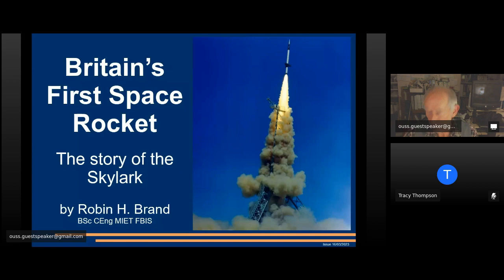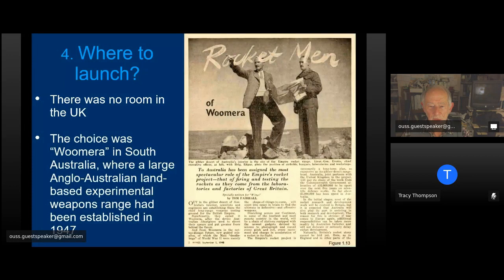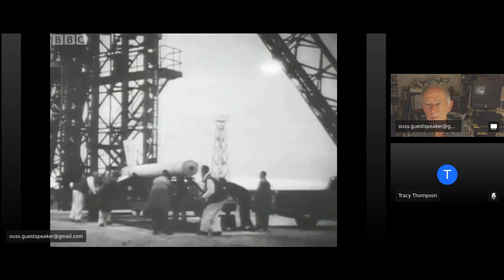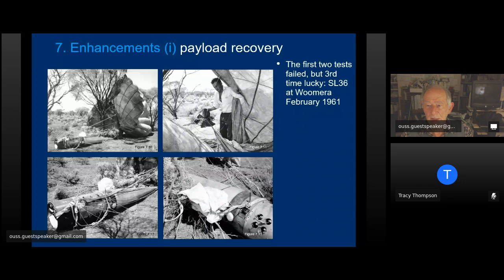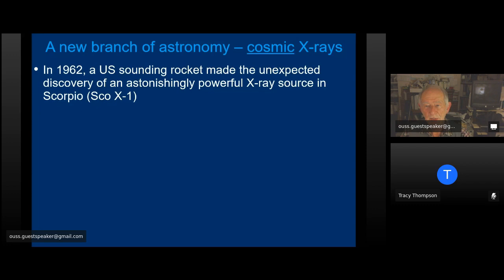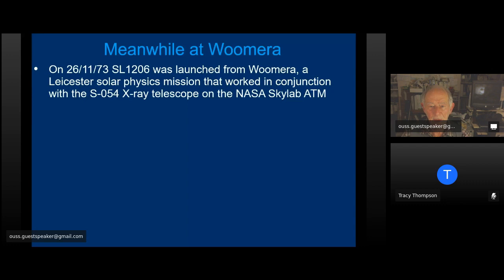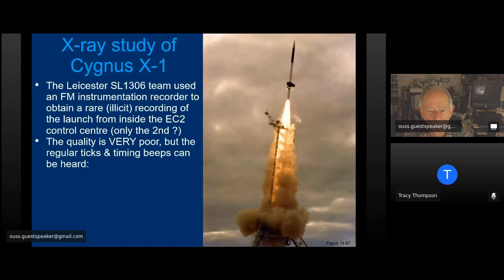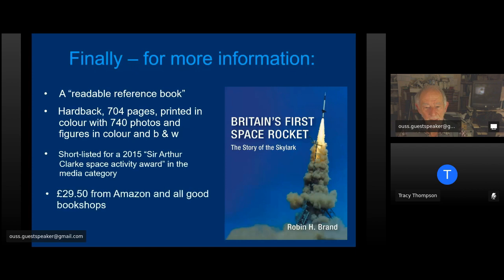Robin Brand: Britain's First Space Rocket - The story of the Skylark. Recorded March 2023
These days, few have heard of the Skylark sounding rocket. Yet, in November 1957, it was the first British rocket to reach space, and became the basis of Britain’s earliest space programme. Hundreds were fired, launching into space thousands of scientific instruments. Many of these carried out pioneering astronomical observations in the X-ray and UV spectrum, regions previously unavailable to British scientists.
This talk tells the story of that space rocket, from its origins in the 1950s, until its last launch in 2005. It is based on research for Robin Brand's book of a similar name (the first ever written on the full story of the Skylark), which was published in December 2014. The book includes many photographs from Australian archives never before published. Some of these, and rare video footage of Skylark launches, will be shown during the talk.

Although an electronic engineer by profession, Robin Brand (BSc CEng MIET FBIS) has always been interested in space matters, having graduated from the ‘Eagle’ comic and ‘Dan Dare’ (in colour) via ‘The Sky at Night’ on television (in black and white) to membership of the British Interplanetary Society (in 3D!)
His early interest was enhanced when science fiction started coming true with the advent of the first orbiting Earth satellites. Those were the days of great public interest, when the times the satellites could be seen passing overhead were published in the daily newspapers, and their data transmissions could be heard on the radio.
Many years later, after his three grown-up children had left home, he was able to find the time to carry out the archival research on which his book “Britain’s First Space Rocket – the story of the Skylark” was written. He was amazed to find that this activity took over from his day job, as instead of lasting the anticipated six months, it took more than six years of research and writing!
He was chair of the BIS Technical Committee from 2016 to 2020, and project leader of the very successful BIS “Nanosat Launch Vehicle Feasibility Study” Technical Project, which ran for a similar number of years.
The latter included in-depth studies on access to orbit from the UK, and in 2019 he a gave a talk on the subject to members of the island council at Saxa Vord on the Shetland Island of Unst, the location of a proposed UK Space Port.